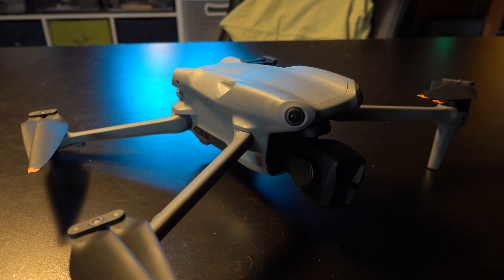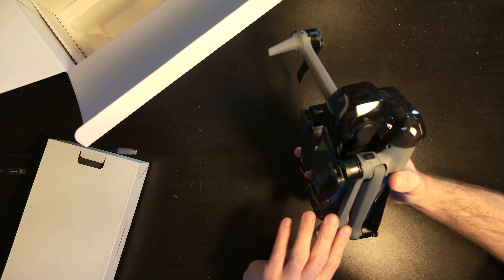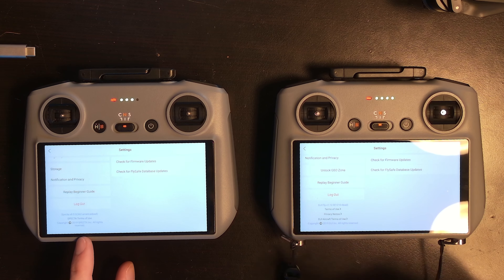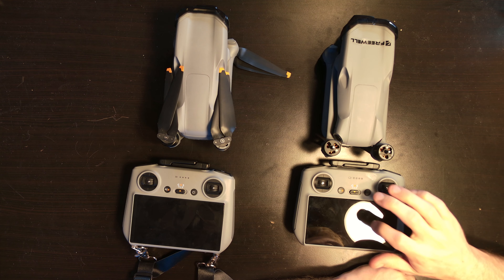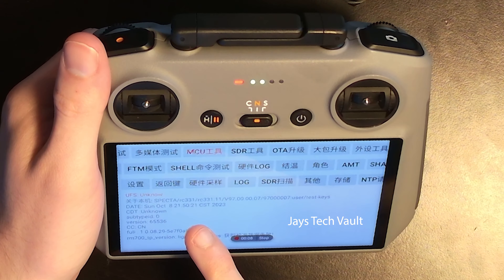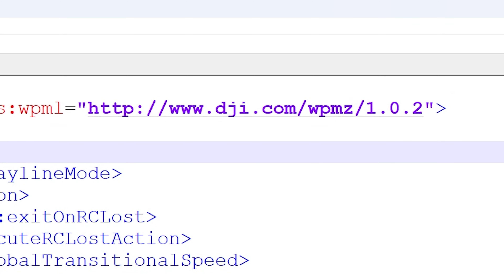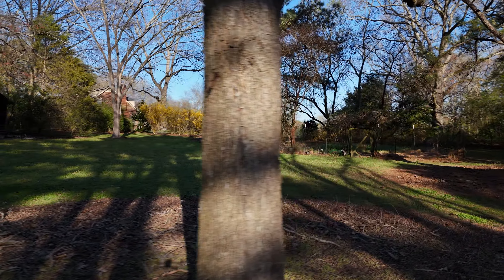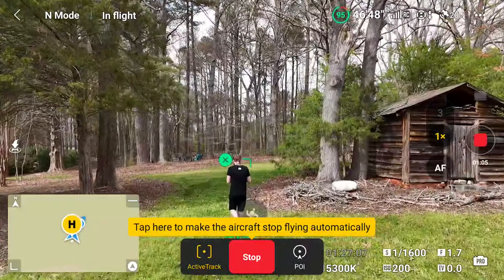A PERFECT DJI Air 3 Clone??? Cogito Tech Specta Air Drone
This drone is a PERFECT clone of the DJI Air 3 drone. I deep dive into every way this drone is identical, how it looks, and what's different. The Specta air is the name for the rebranded air 3. This is from a company called Cogito Tech Limited based out of Hong Kong.